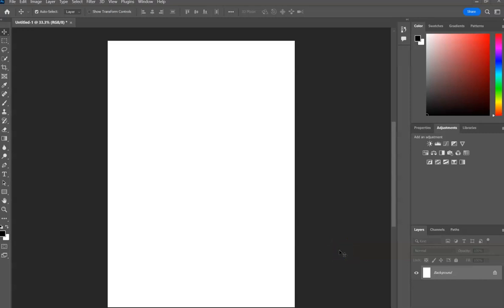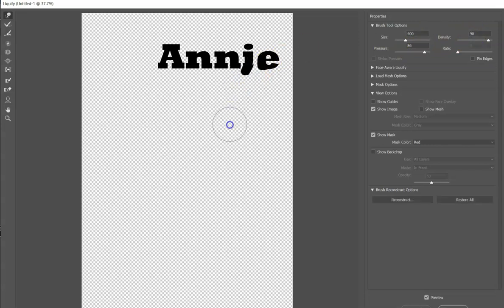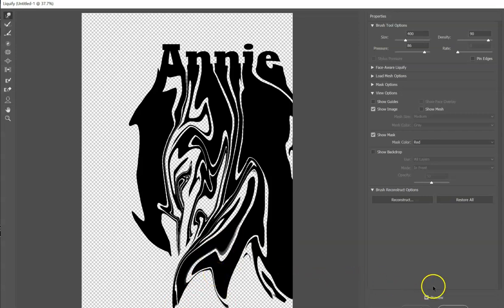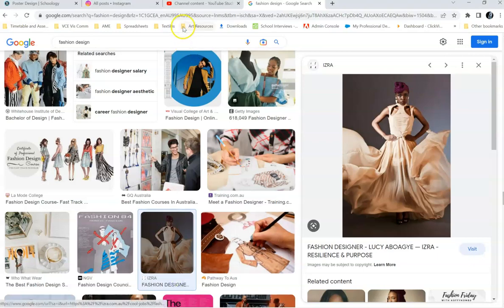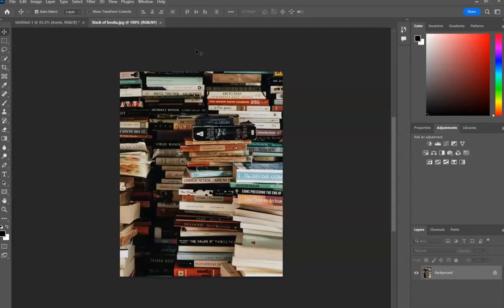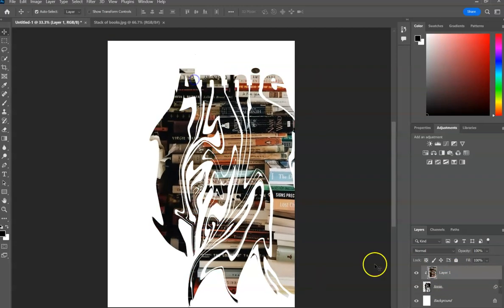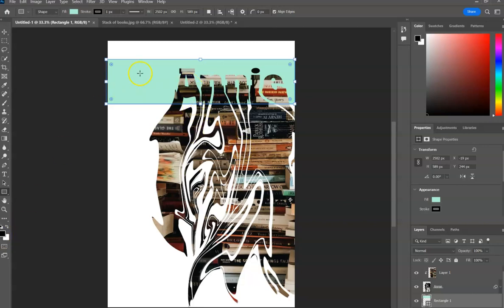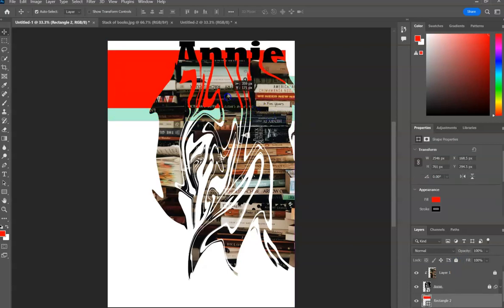Liquify Type in Photoshop